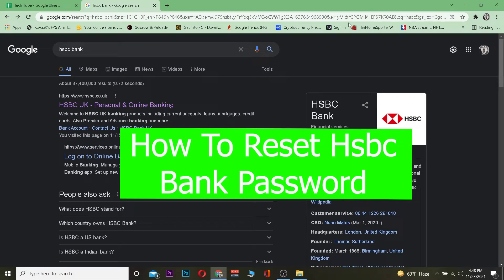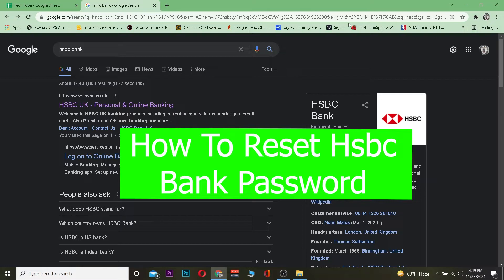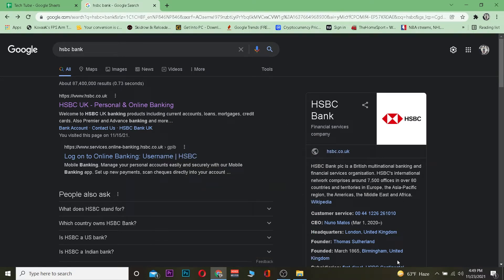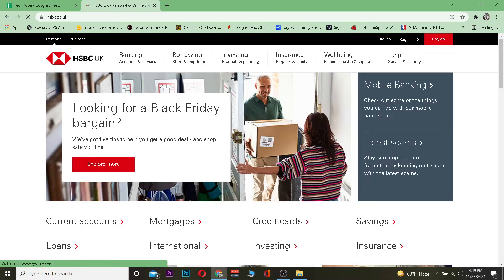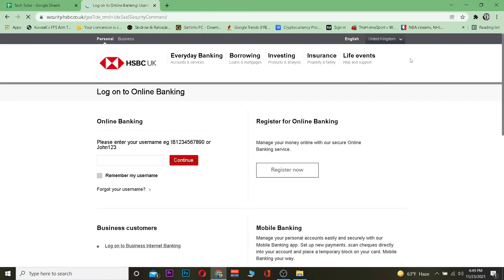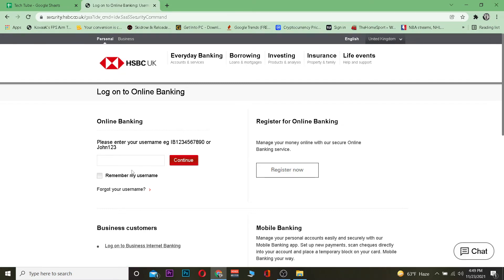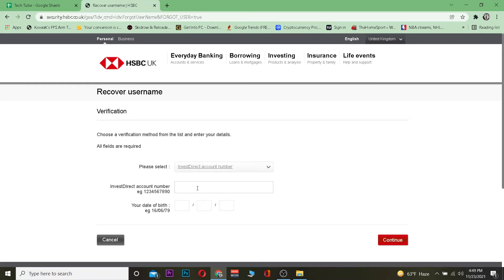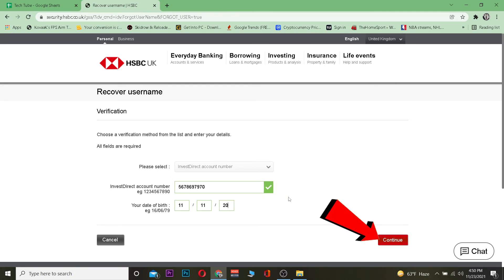How to Reset HSBC Bank Online Banking Password | Recover HSBC Online Account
Get the best tutorial to reset HSBC bank Online Banking Password. Find out how to get back into your account in just a few minutes.
In order to reset your HSBC bank Online Banking Password, you need to know your User ID and Security Question. This video will show you how to find these details and reset your account password.
If you have forgotten your password, you can reset your HSBC bank online banking password by following these steps:
1. Go to the HSBC website and log in to your account.
2. Click on the “Forgotten Password” link at the top of the page.
4. Click on the “Submit” button to confirm the new password and then click on the “Sign In” button to continue using HSBC bank Online Banking service with a new password